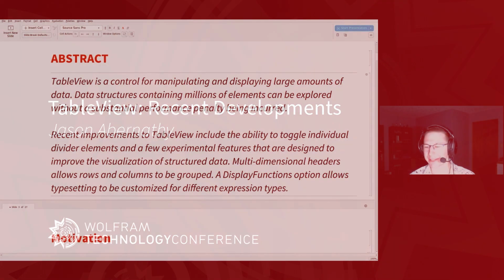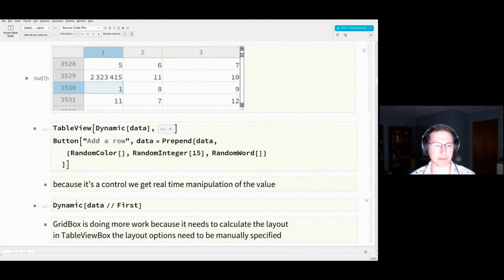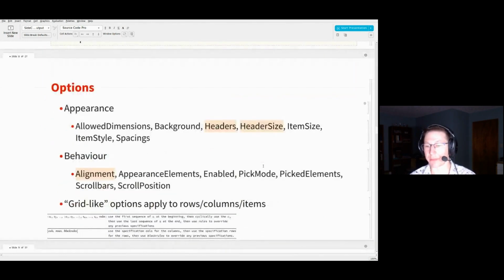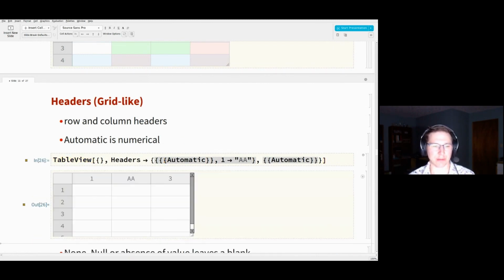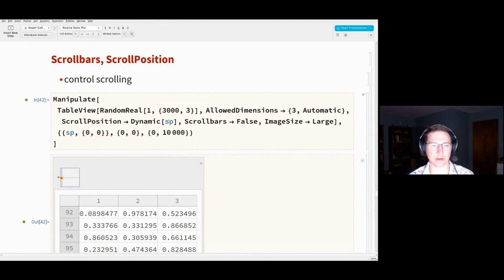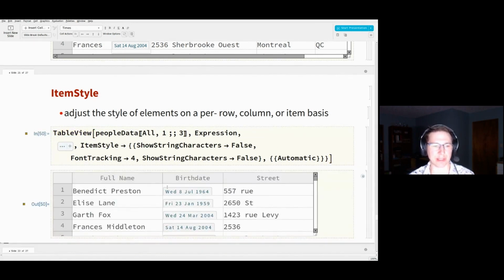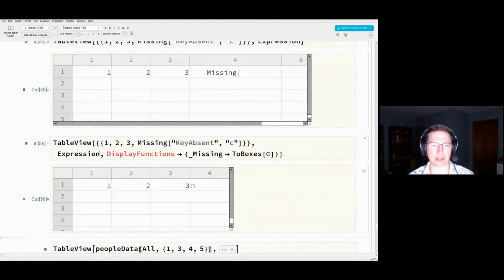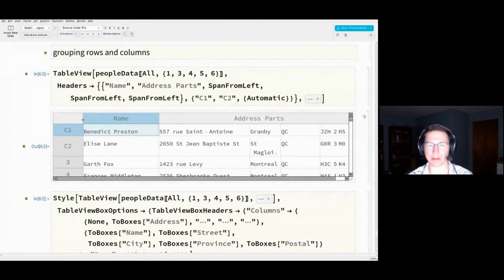TableView: Recent Developments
TableView is a control for manipulating and displaying large amounts of data. Data structures containing millions of elements can be explored without a substantial performance penalty being incurred. Recent improvements to TableView include the ability to toggle individual divider elements and a few experimental features that are designed to improve the visualization of structured data. Multi-dimensional headers allow rows and columns to be grouped. A DisplayFunctions option allows typesetting to be customized for different expression types.